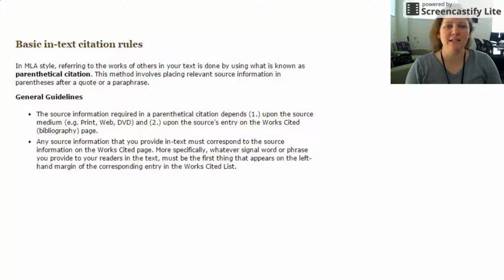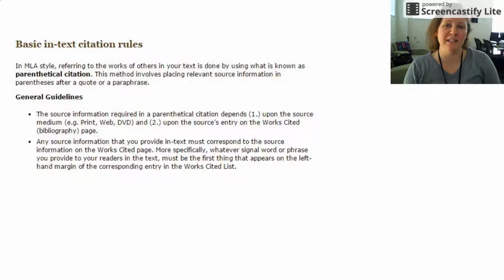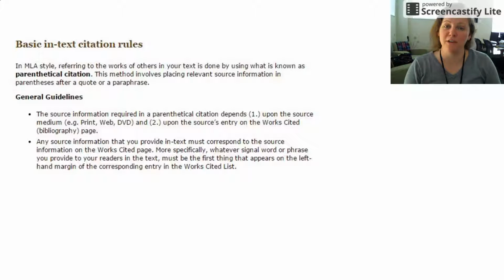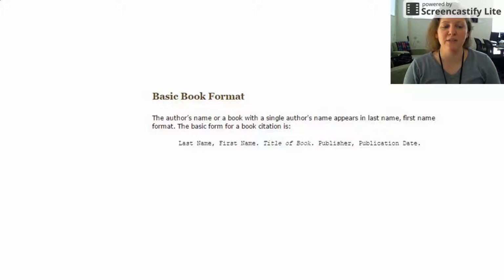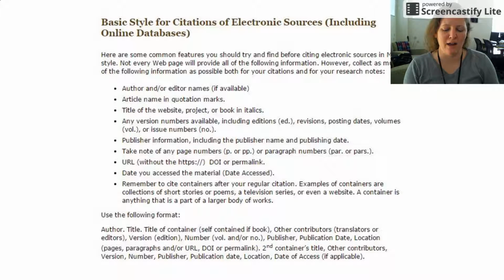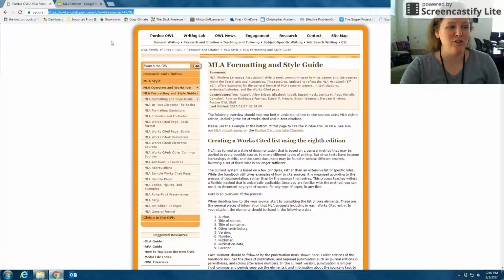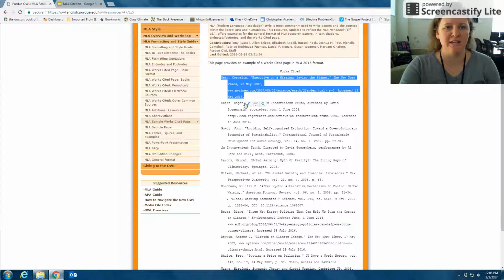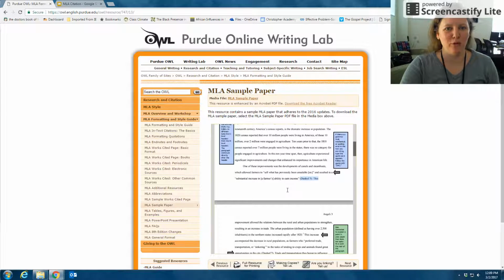MLA Citation Practice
Quick screencast for some basics on MLA citation with a tour of the Purdue OWL!